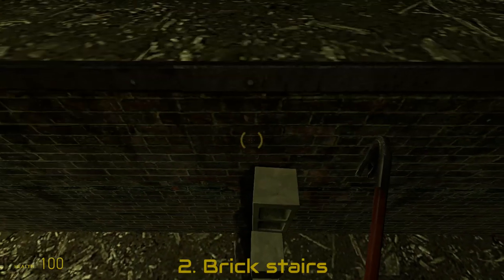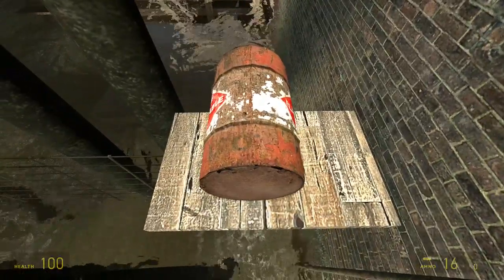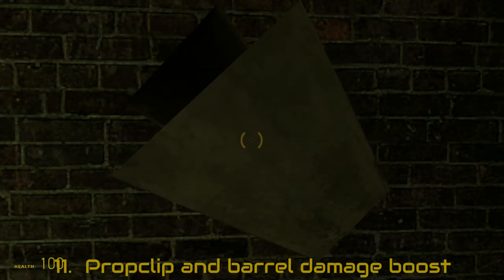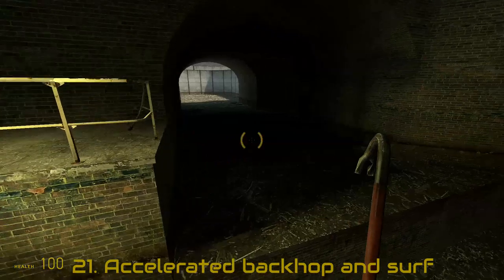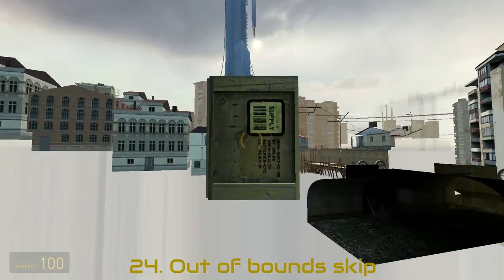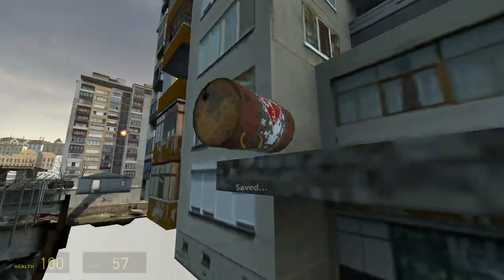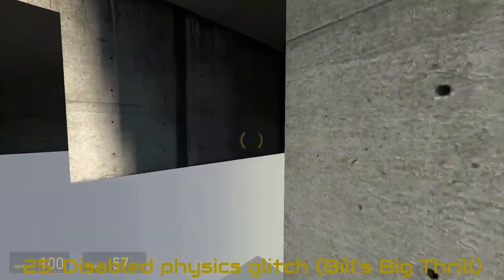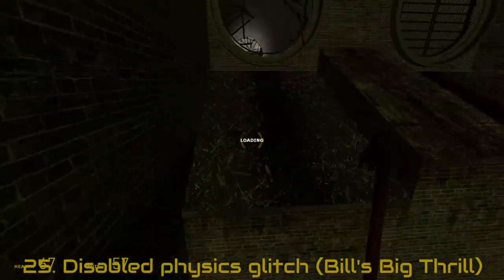25 Ways to Solve a Physics Puzzle in Half-Life 2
Today I showed you 25 different ways of using tricks and glitches to complete a puzzle in HL2 which is located at the beggining of the game in the Route Canal chapter.
★Read description!★

I really enjoy speedrunning Source games, such as Portal or Half-Life series, so here are some fun Half Life 2 Speedrun glitches and tricks in action.

Any problems, any good things about video? ➜ Comment

My favourite speedrun channels:
DeSinc - adding comedic value to speedrunning HL2 glitches, famous for his Using Glitches and Tricks series

SourceRuns - Showcase of the best possible segmented speedruns of Half Life or Portal games, including some TAS (tool assisted speedruns), with their best project, Half-Life 2 Done Quicker - HL2 Speedrun in 40:49

Maxam or maxamswe - Best Half Life 1 speedrunner, currently beating world record almost every week, his most viewed run being Half-Life 28:06.640 World Record Speedrun

Games Done Quick - Best collection of all kinds of speedruns, they also featured Half-Life 1, Half Life 2 and Portal 1 runners

Glitches explained:
• Jumping backwards and gaining speed - Accelerated Back Hopping aka ABH
- Jump forward, turn around in the air and jump right as you land. It's recommended not to hold S or W (or your respective keys for moving forwards and back) while ABHing. Binding +jump to mouse wheel is recommended as it makes timing jumps a lot easier.
- When you exceed the game's speed limit, the game tries to slows you down whenever you jump, back to the desired speed. By default the game thinks that you're moving forwards, so when you exceed the speed limit, it'll accelerate you backward. If you are facing backward, this will only increase your speed. So, the faster you're going - the more you will get accelerated.

• Wallclimbing
- Wallclimbing is a glitch used to get up on high buildings/places. It works exactly the same way as Flying, but it's faster to gain height and also can be done with almost every object In-game. Another method to use, is to jump over the object and shoot it with the gravity gun, giving it vertical velocity, then grabbing and Bunnyhopping on the object up the wall. The trick is very useful in the current version of Half-Life 2 and other OrangeBox Engine games like Portal, since Flying is really limited.
- The standard method of wallclimbing is to hold the object with the cylindrical, curved part of the surface facing the wall (this usually means holding the object sideways) at chest level, then to move toward the wall, and just as the object touches, to quickly jump forward and lower the object. In OrangeBox Engine, the objects tend to fall off after being stepped on, so you might want to re-grab the object too.